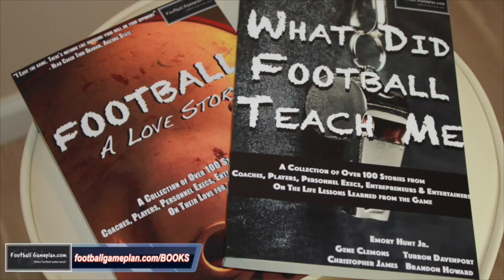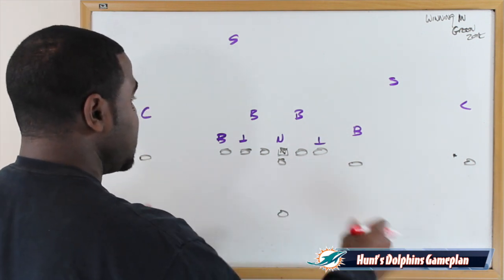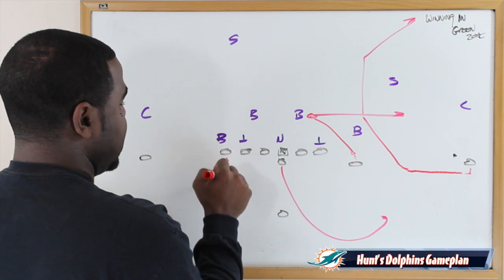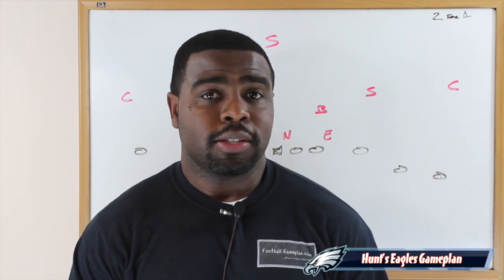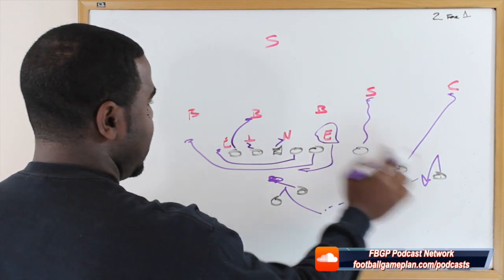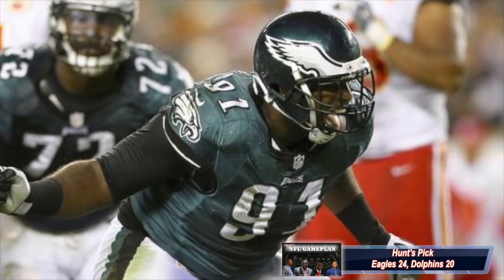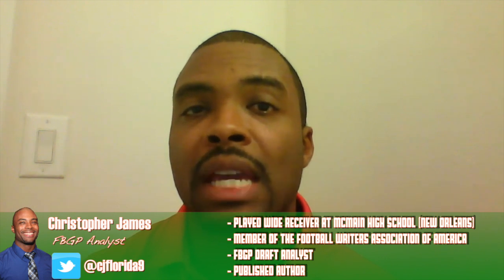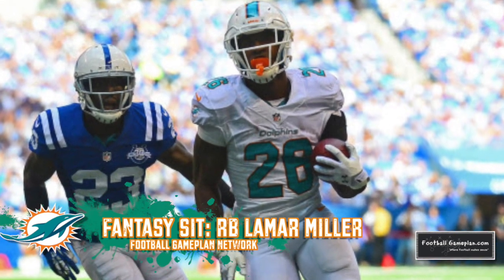FBGP's 2015 NFL Gameplan Week 10 Preview: Dolphins vs Eagles